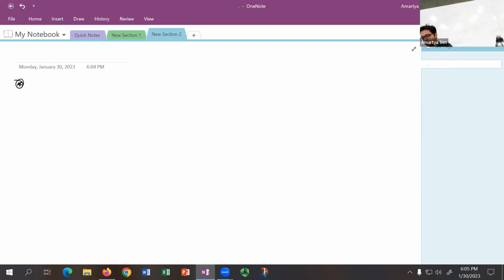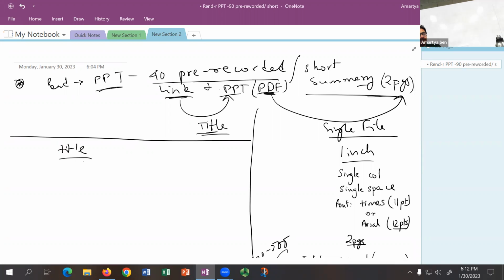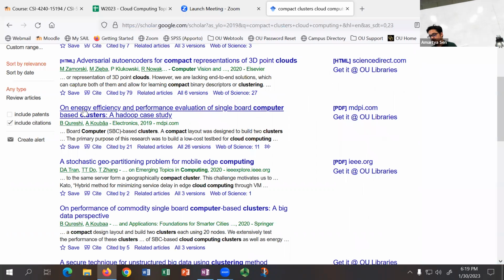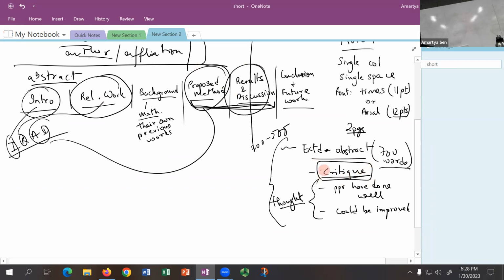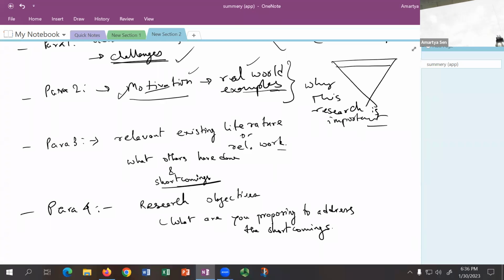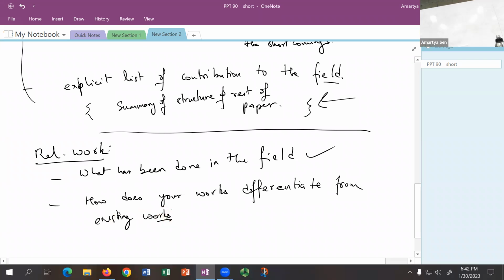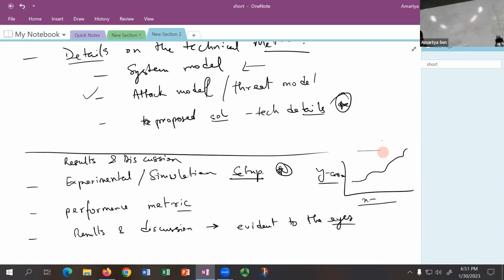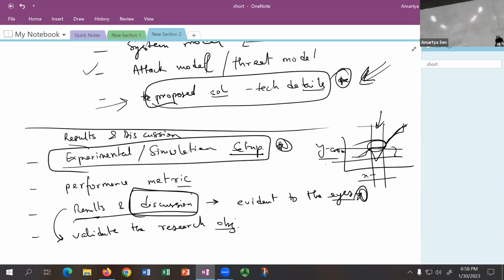Cloud Computing@OU - How to: Literature Survey, Read and write Research Papers.